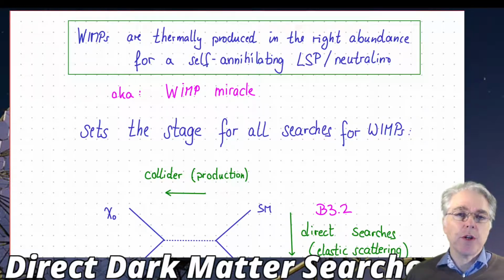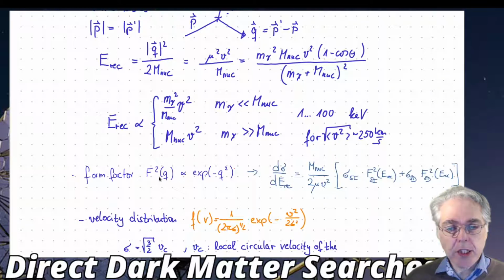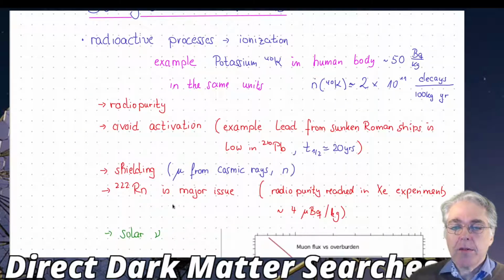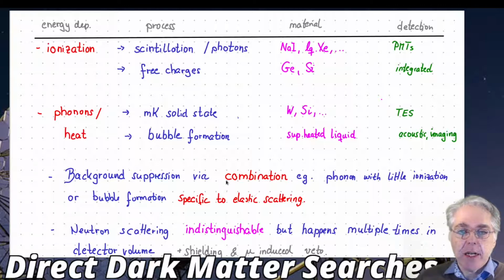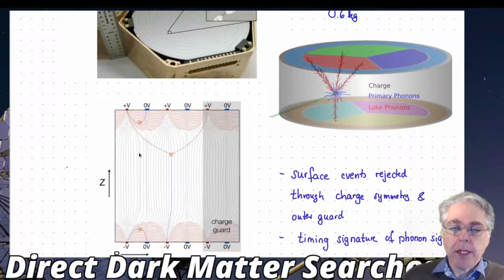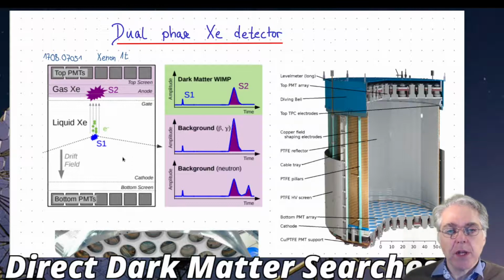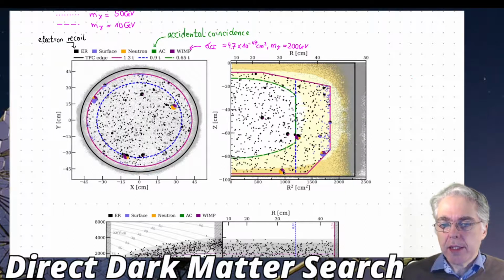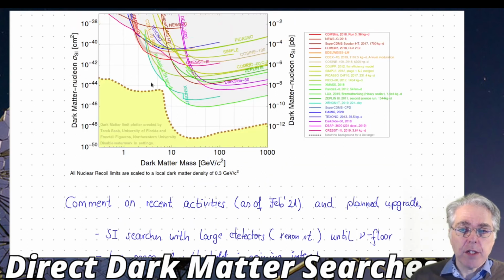Astroparticle Lecture: Direct Dark Matter searches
Elastic scattering, WIMP velocity distribution, spin-dependent, spin-independent cross section, form factor, Feynman graph for elastic scattering (scalar), calculation of scattering rates, background contributions, radiopurity, shielding, activation
Example detectors. SuperCDMS, Xenon 1t, first results, constraints, neutrino floor